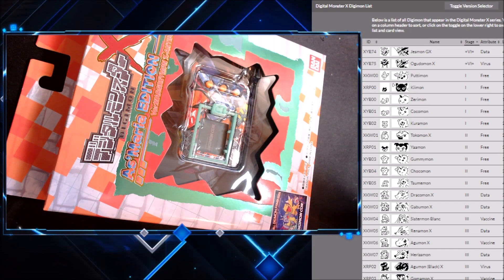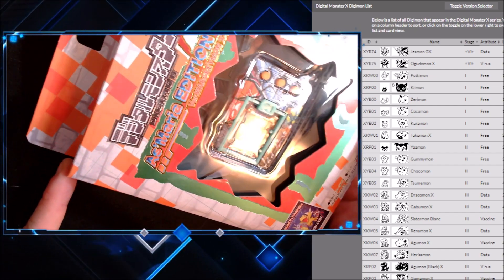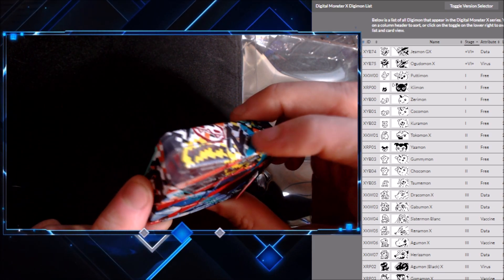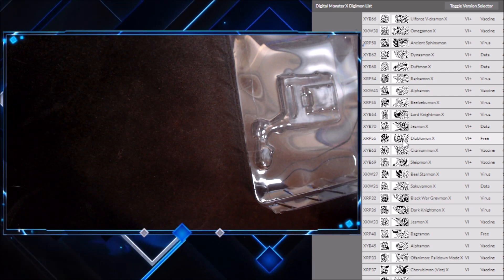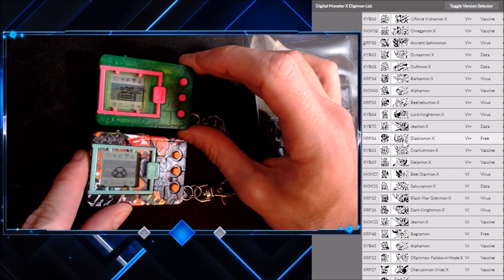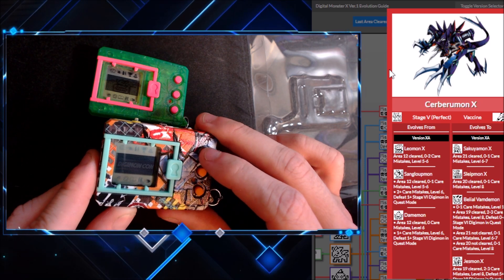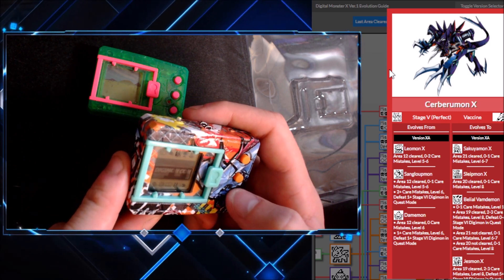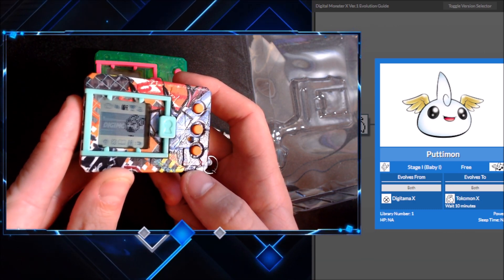Unboxing a Digimon X As' Maria Wargreymon Vpet Digivice!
Today ill be unboxing a Digimon X As' Maria Wargreymon edition digivice  breaking down EVERYTHING you need to know before you buy! Check out   @zenintcg837  if you want to pick up this Vpet for yourself!